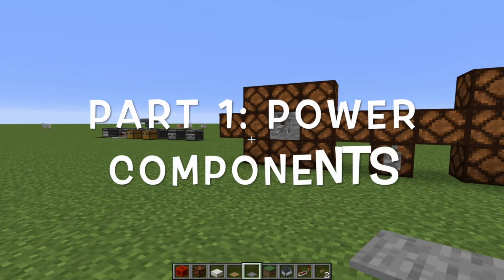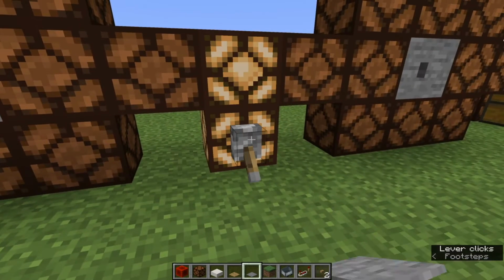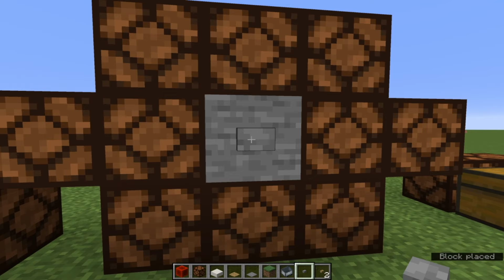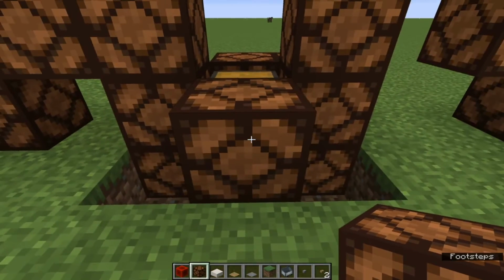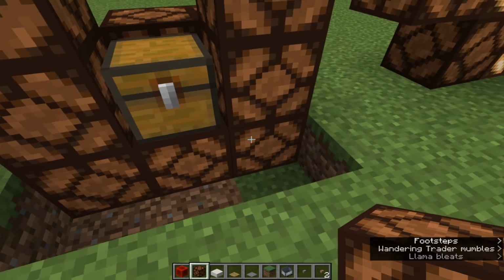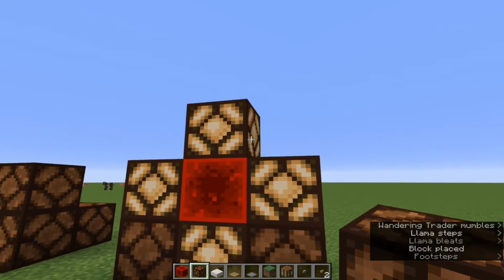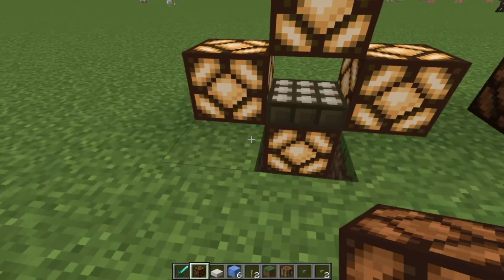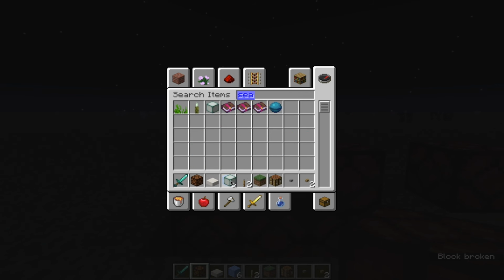Learn Redstone With Me part 1: Power Components #1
In this Minecraft series we are going to learn to build with redstone TOGETHER, through comprehensive review of concepts, trial and error, and experimentation. Become a PRO at redstone with me!!!

This episode: Power components #1

**PLEASE NOTE** while I consider this a “family friendly” channel, and I make a concerted effort to publish “clean” videos, there may be occasional remarks and gentle humor that some may consider unsuitable for viewers under 13 years old